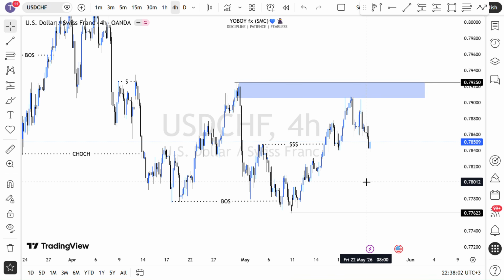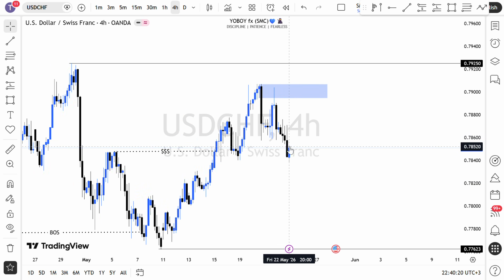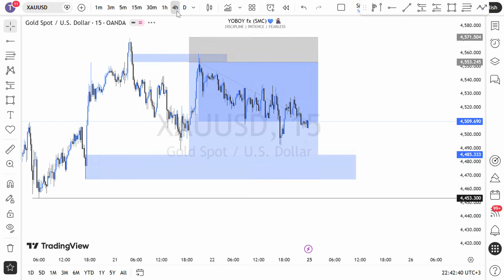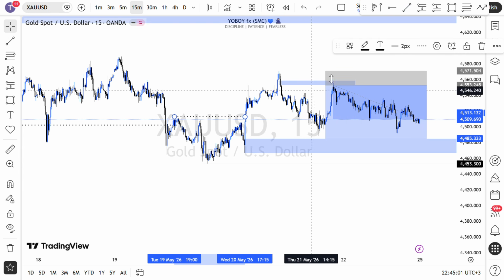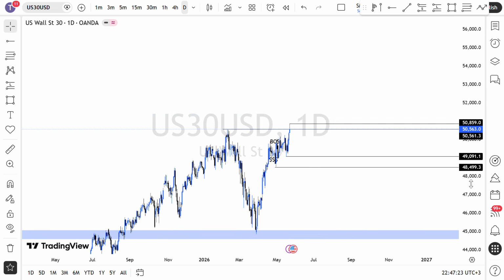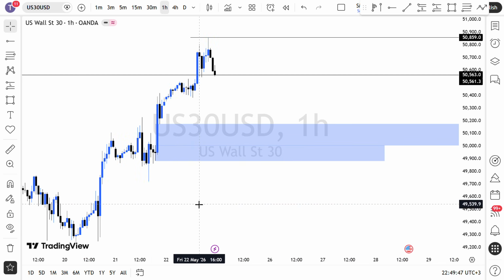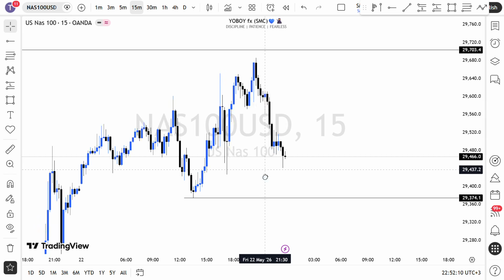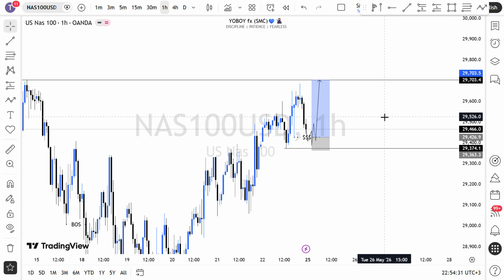MARKET STRUCTURE | Full Top Down Analysis | Step-by-Step (24th MAY 2026)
STOP TRADING BLIND! 🛑 Master Market Structure & Top-Down Analysis (Step-by-Step)

Most traders fail because they look at a 1-minute chart without understanding the "Big Picture." In this video, I’m breaking down the exact Top-Down Analysis strategy I use to secure Funded Accounts and stay profitable in any market condition.

If you’ve been struggling with "fakeouts" or getting stopped out right before the move, this video on Market Structure is your reset button.

What You’ll Learn Today:
The Blueprint: How to identify true Market Structure (BOS vs. CHoCH).

The Top-Down Flow: Starting from the Weekly/Daily down to your execution timeframe.

Funded Account Secrets: How to pass challenges (FTMO, Topstep, Funding Pips) using high-probability setups.

Institutional Footprints: Spotting where the "Big Money" is moving.

I help aspiring traders navigate the complexities of the Forex and Futures markets using price action and institutional concepts. My goal is to help you get funded and stay funded.